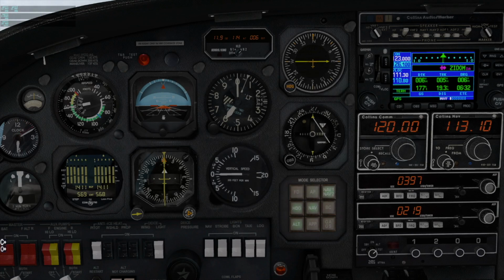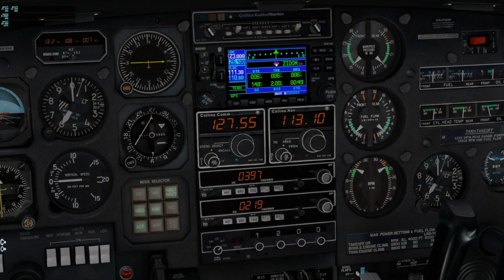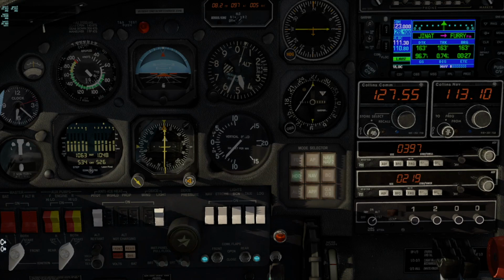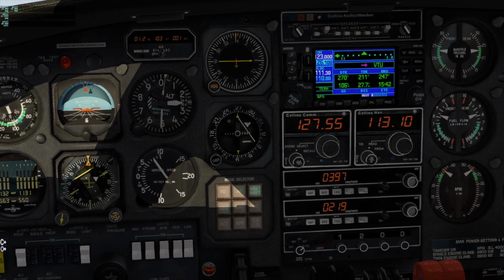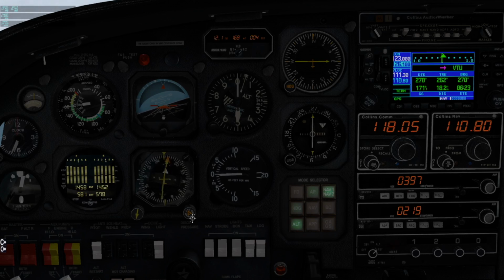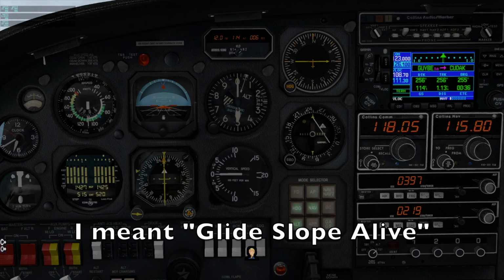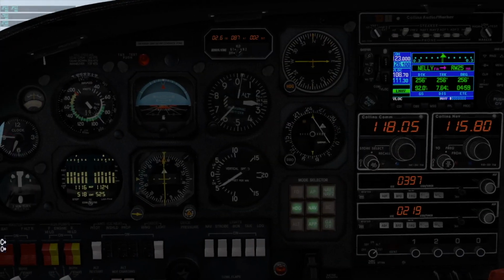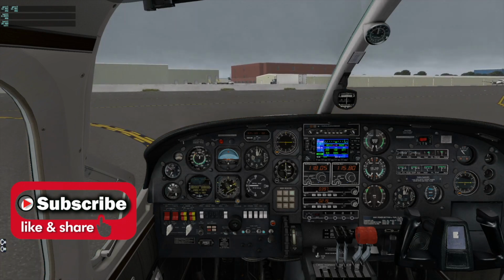Missed approach practice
Join me for an ILS to rwy 16R at KVNY practice in real IMC weather, with a missed approach from minima, and another ILS approach into Oxnard.